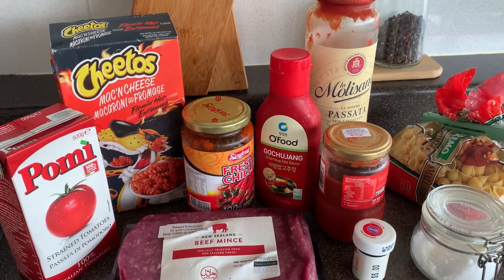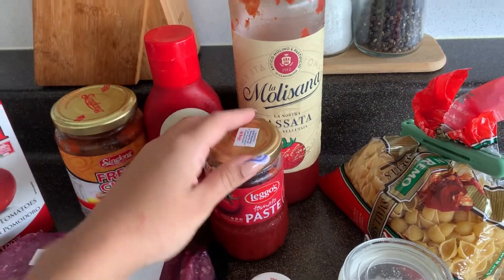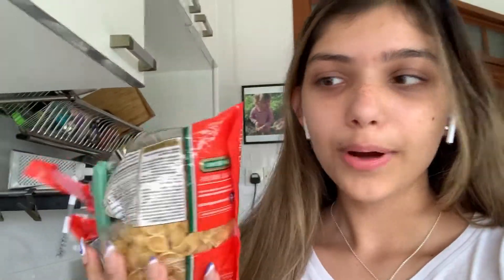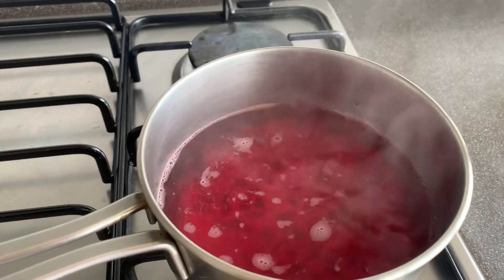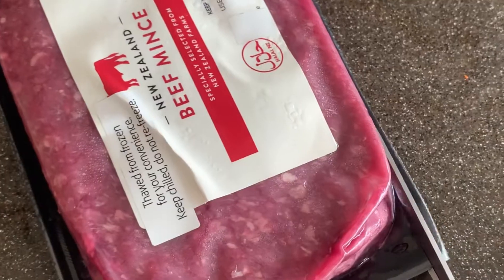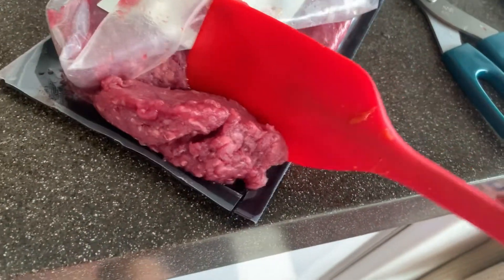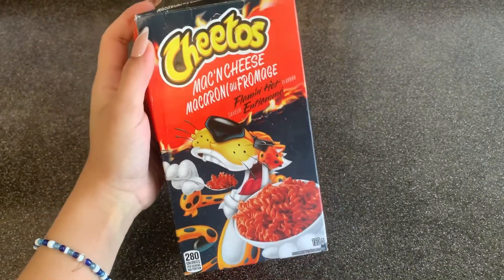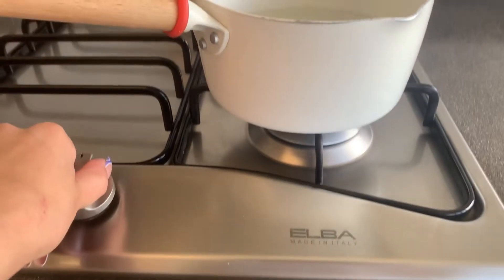Eating ONLY RED food for 24 HOURS!!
Including Flamin Hot Cheeto MAC & CHEESE, Recipies, ASMR and Muckbang!

Timestamps:
00:00 Intro
00:29 Dyed Pasta
09:50 Cheeto Mac&Cheese
25:06 Juice + Glass FAIL!
26:29 Outro